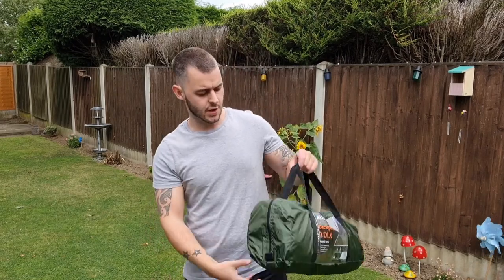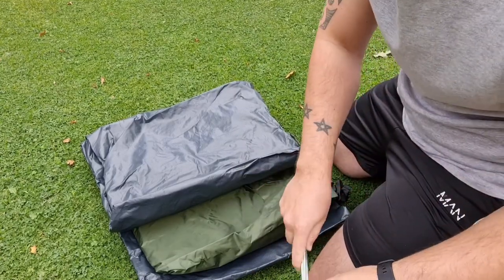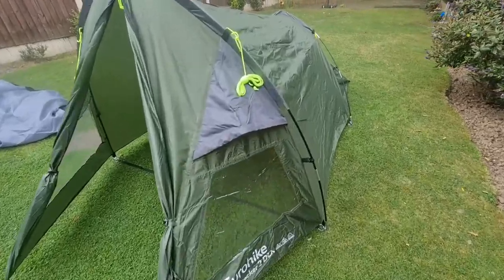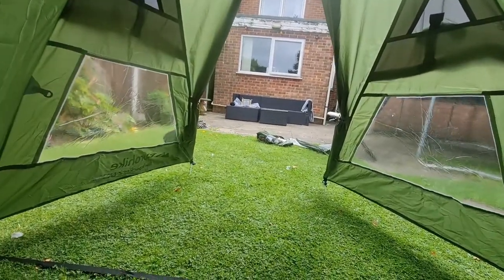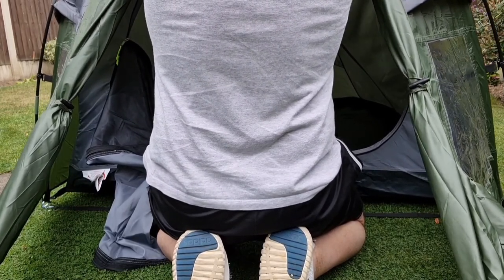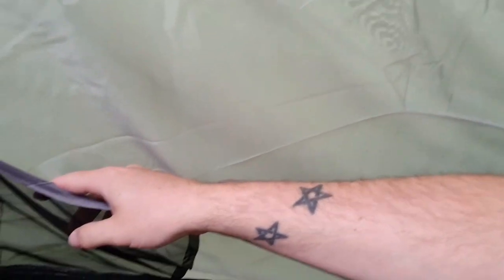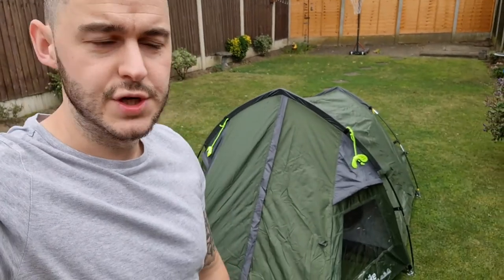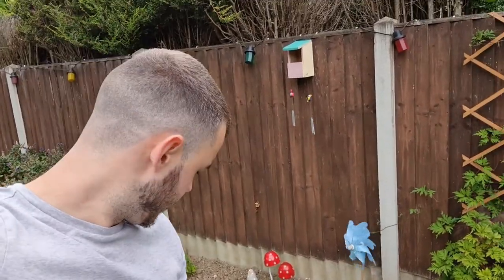Eurohike Backpacker DLX 2 Man Tent Set Up and Review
A broken down video of the Eurohike Backpacker Deluxe Tent.

In this video I go through the parts of the Eurohike Backpacker Deluxe Tent, as well as showing a video of me pitching and putting away the tent. I try to cover all areas of the tent but if I have missed anything please get in touch with any questions or further advice for myself and other people.

This is a new tent just to demonstrate exactly how it will come in the bag if you was to buy one new.